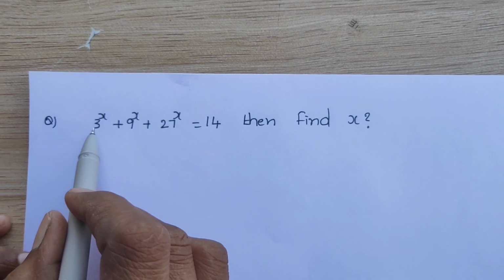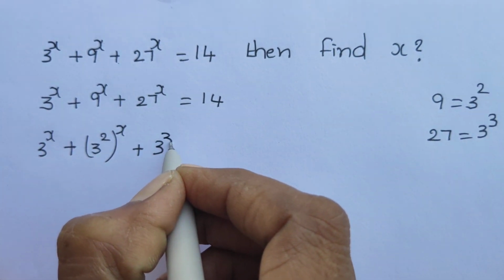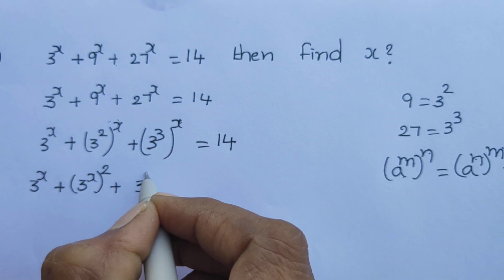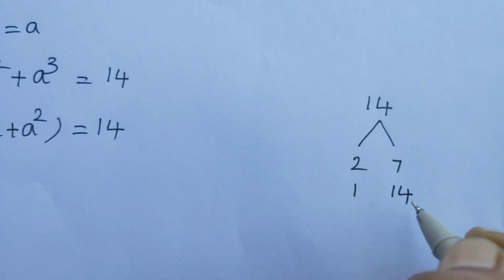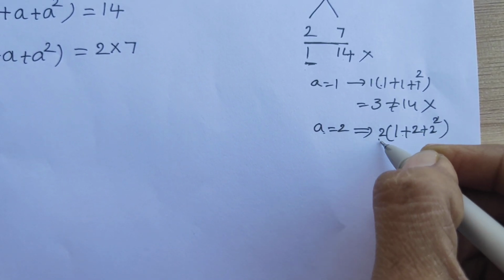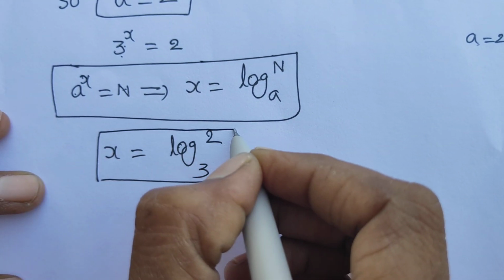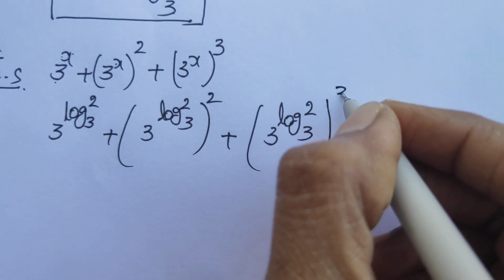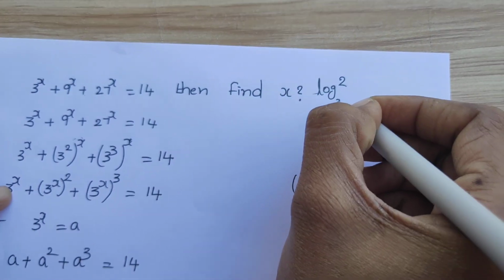Algebra Expressions & logarithm applications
Algebra Expressions|logarithm applications|exponents and powers|8th math Olympiad